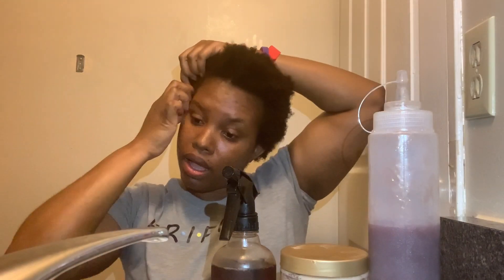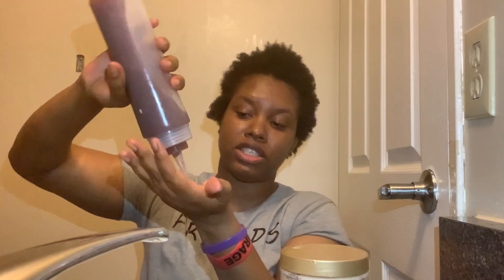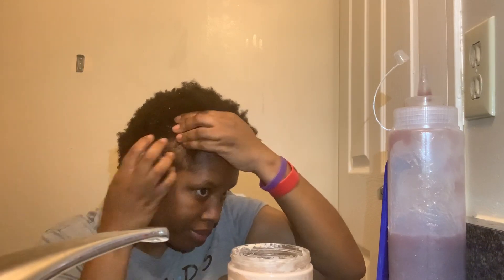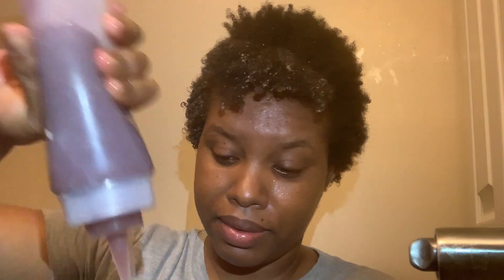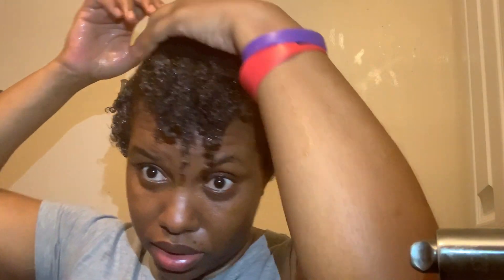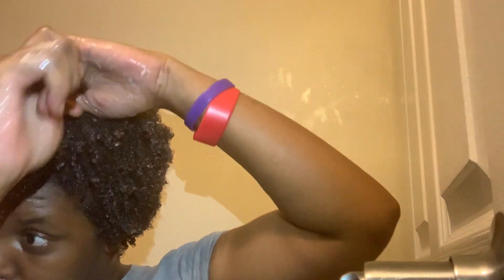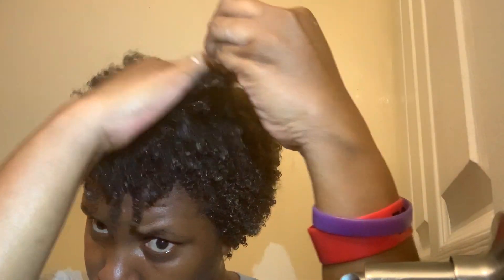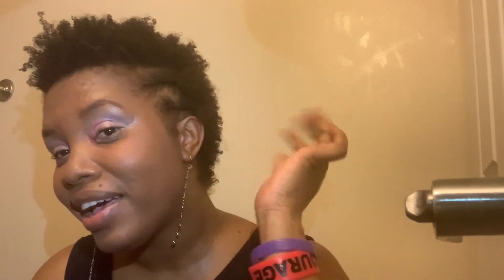**FIRST TIME**Wash and Go using my DIY Flaxxseed Gel /KINESHA HARRY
Hello everyone, welcome back to my channel... In today's video i am doing a wash and go on my hair using flaxxseed Gel hope you guys enjoy. Thank you guys for watching. Please like, comment, subscribe and hit the notification bell...

wash and go, flaxxseed gel, natural 4c hair